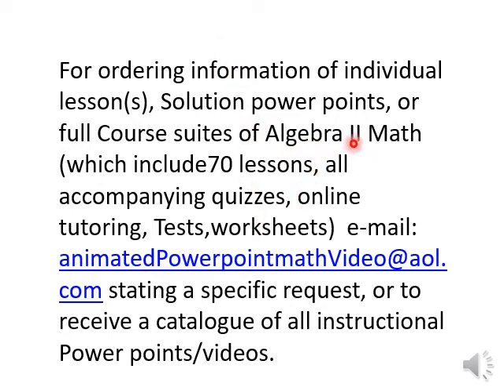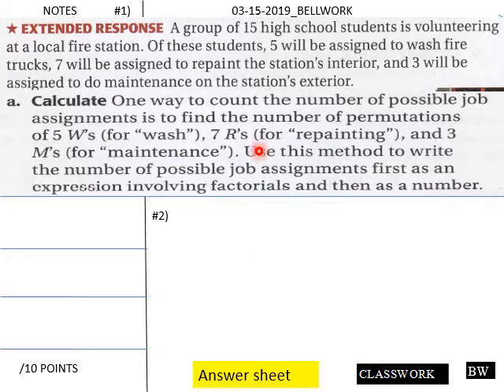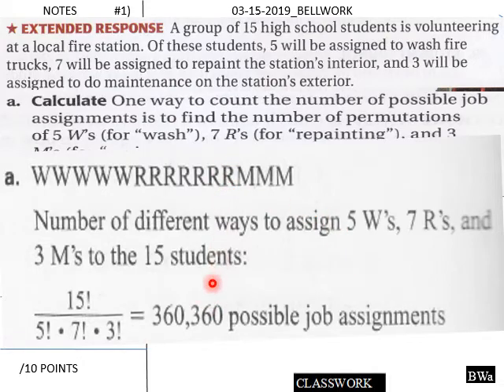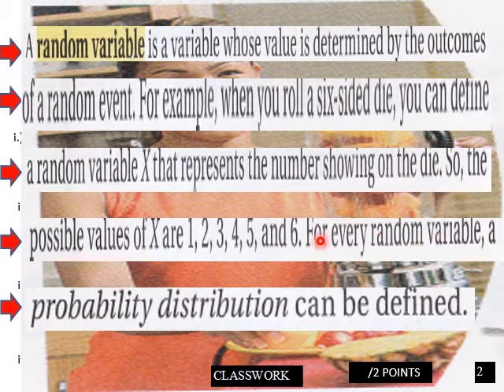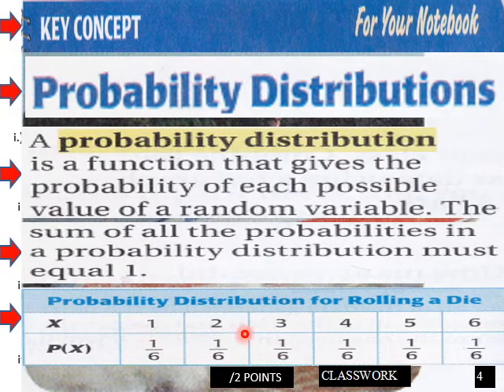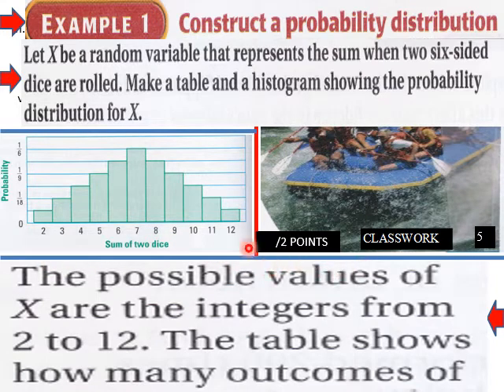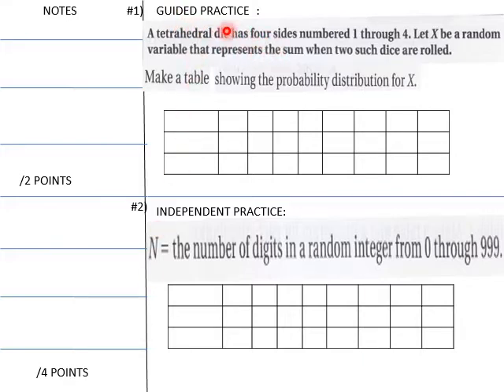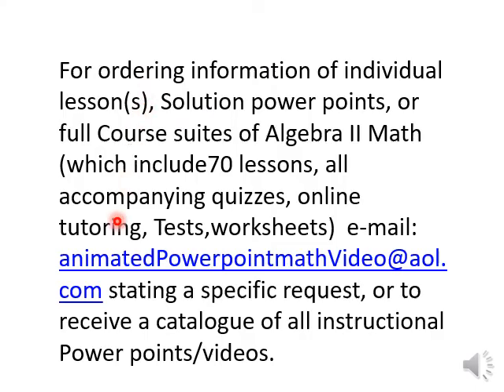6 2 L V Construct and Interpret Binomial Distributions Pt 1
CC Algebra 2 construct and interpret binomial distributions Pt 1 of a 3 part lesson , Full course materials available after your e-mail to